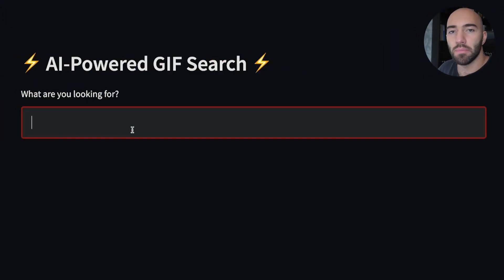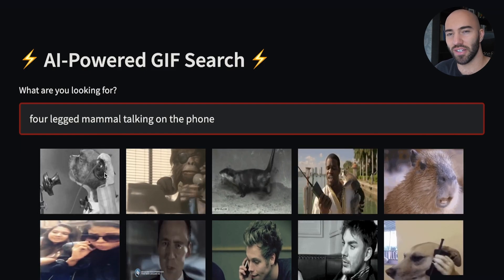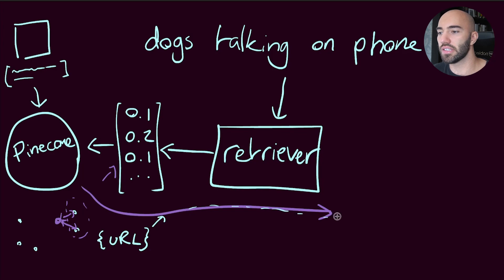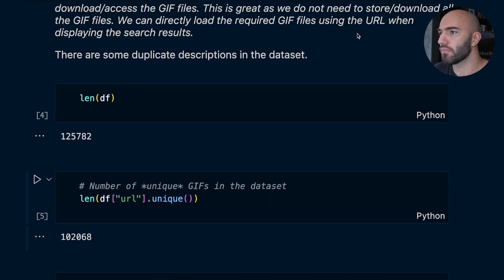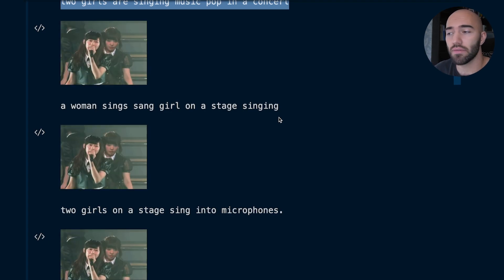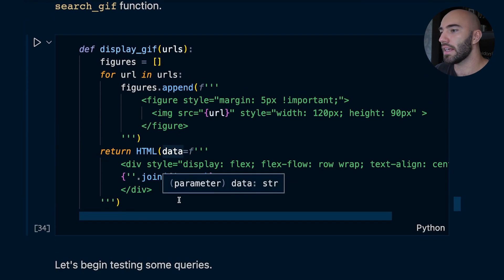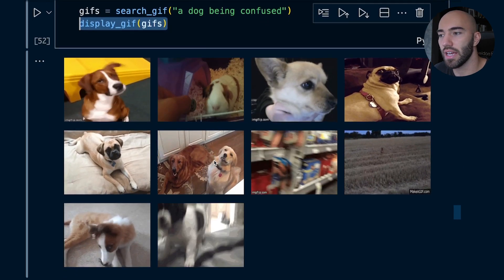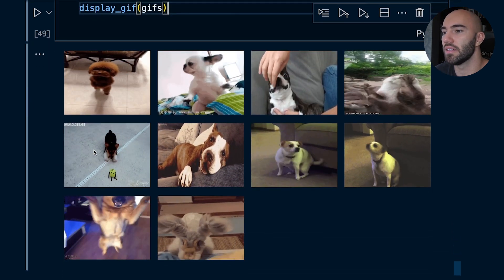Using Semantic Search to Find GIFs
Vector search powers some of the most popular services in the world. It serves your Google results, delivers the best podcasts on Spotify, and accounts for at least 35% of consumer purchases on Amazon.

In this article, we will use vector search applied to language, called semantic search, to build a GIF search engine. Unlike more traditional search where we rely on keyword matching, semantic search enables search based on the human meaning behind text and images. That means we can find highly relevant GIFs with natural language prompts.

The pipeline for a project like this is simple, yet powerful. It can easily be adapted to tasks as diverse as video search or answering Super Bowl questions, or as we’ll see, finding GIFs.

00:00 Intro
00:17 GIF Search Demo
01:56 Pipeline Overview
05:33 Data Preparation
08:17 Vector Database and Retriever
12:37 Querying
15:42 Streamlit App Code